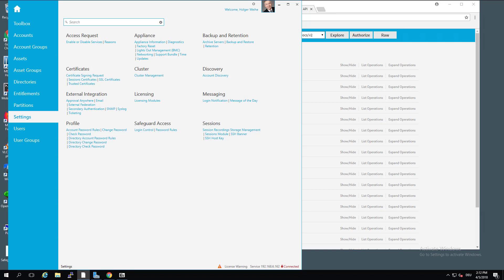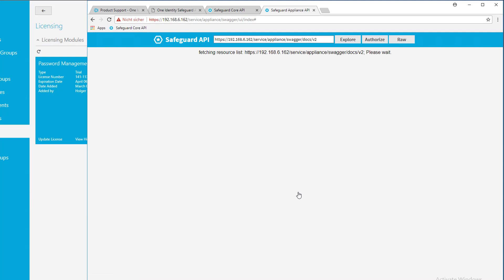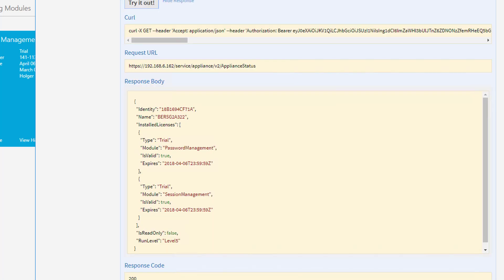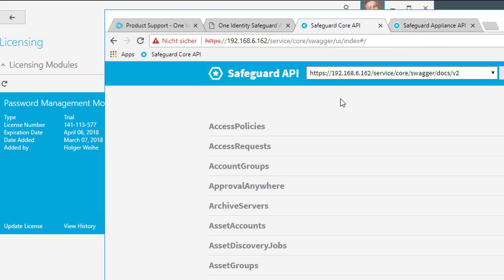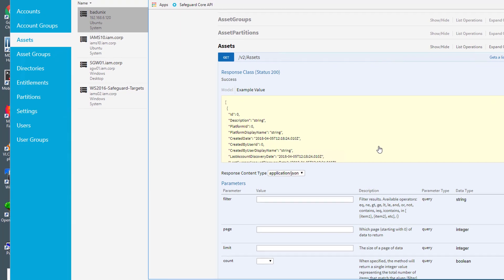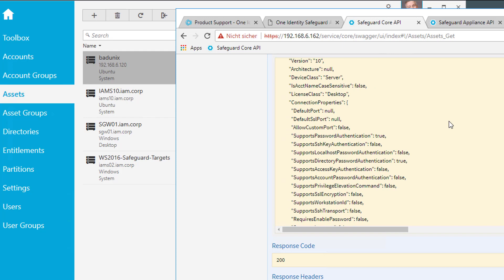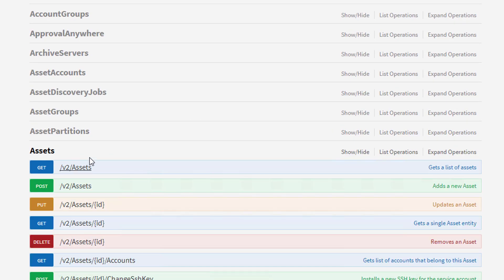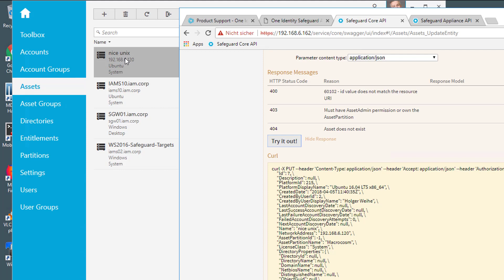One Identity Safeguard | Safeguard for Administrators #18 | Safeguard API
Training Video Series: Safeguard for Administrators
Safeguard API
 - Example 1: Get licensing information
 - Example 2: Managing an Asset object